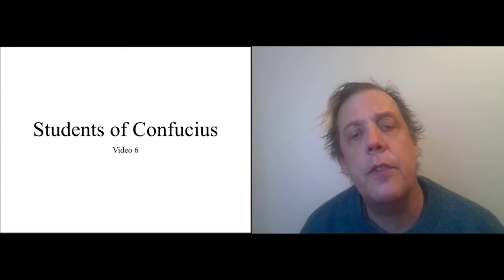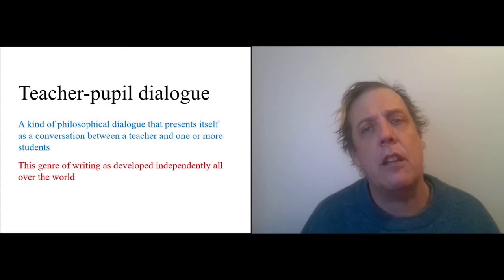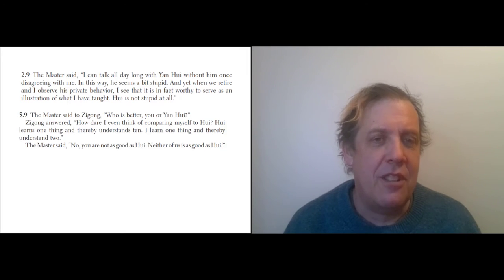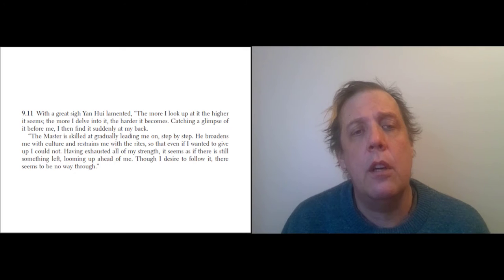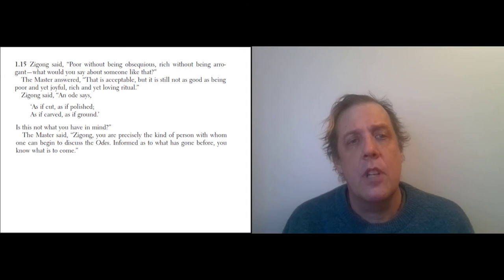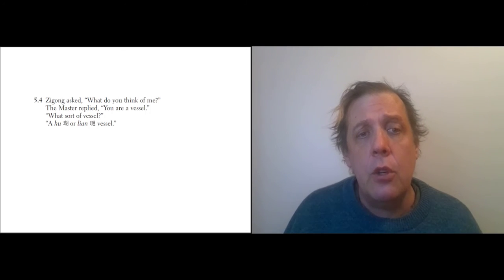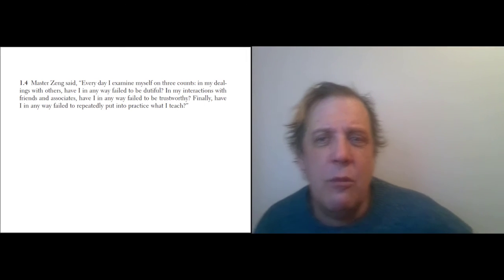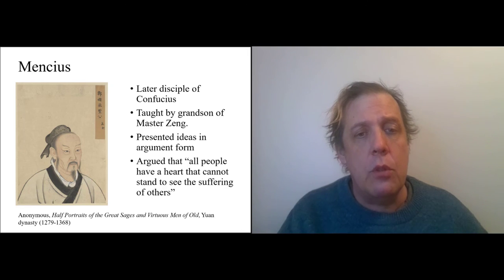Video 6 Students of Confucius